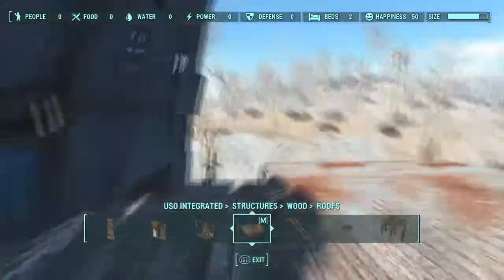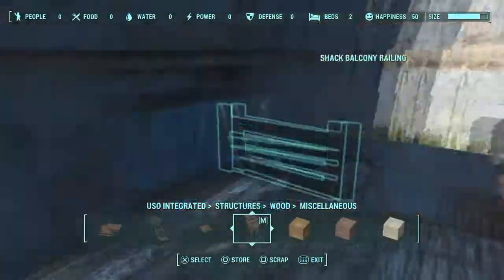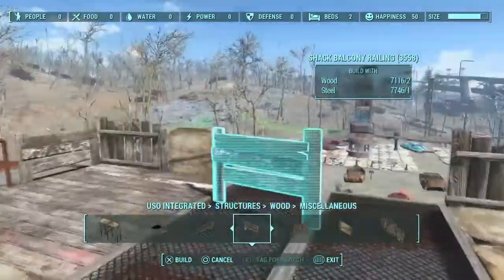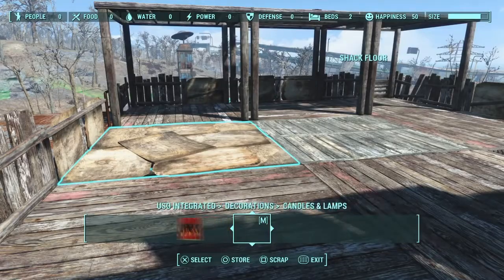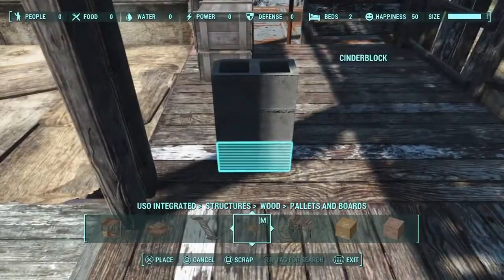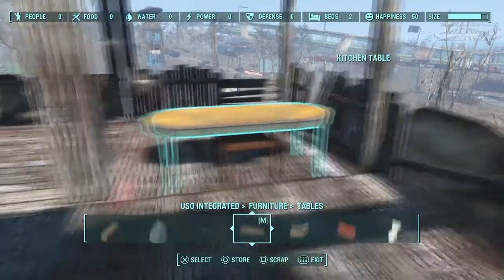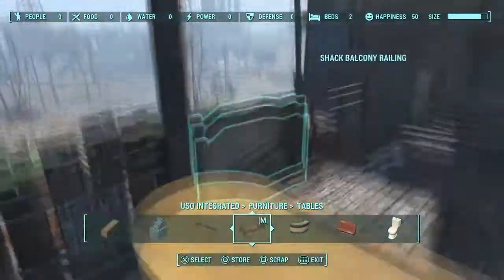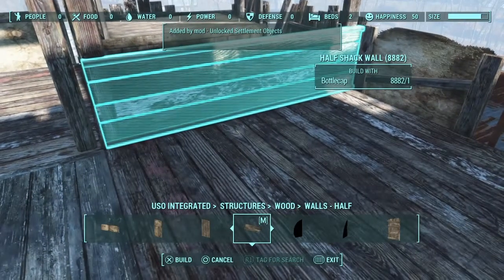Fallout 4 - Food Court (3rd Floor)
Final story. 3rd floor food court. I wanted to go ahead and complete the mall feel. Also, in my original build, I had two bars on the roof. So, in the rebuild, I have two bars on the roof. Now that I'm finished building the structure, I'm gonna do a decoration video for each floor, on the next few videos. Gonna be able to show you my decorative process and thoughts on what I'm doing or why I do these things. Let me know what you guys think of this structure, and thanks in advance for the feedback.